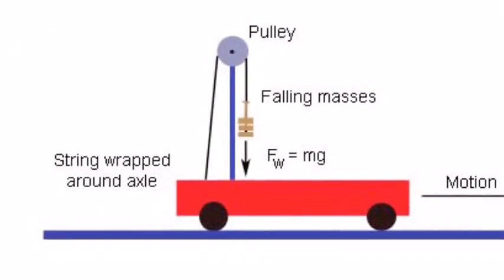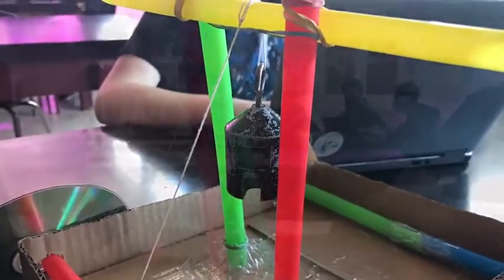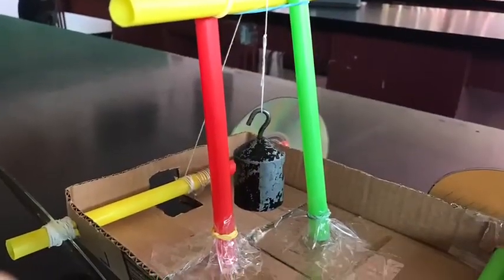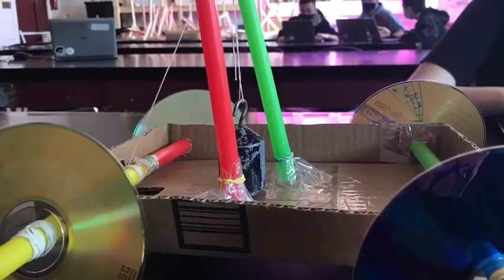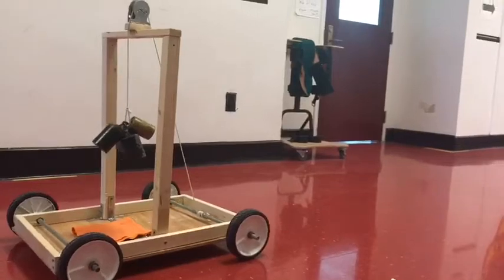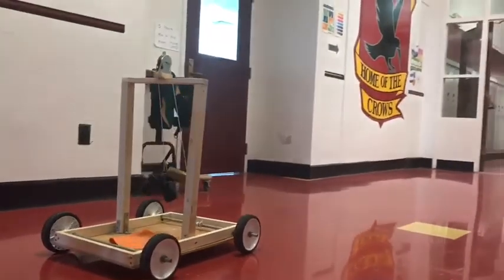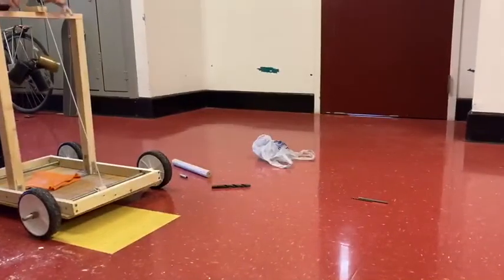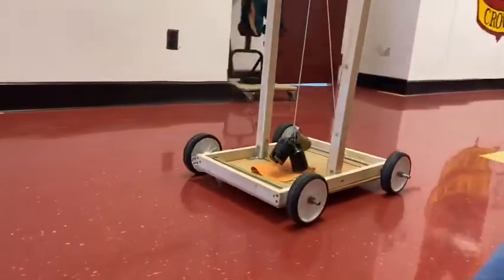Gravity Powered Car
Can you make a car move with just gravity?
Kira C. and Ella K. | STEM 10